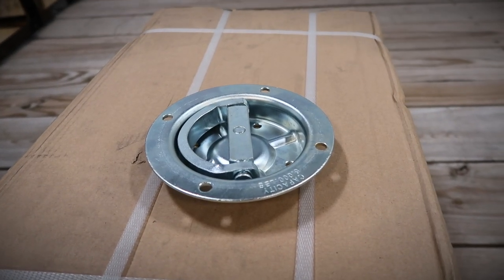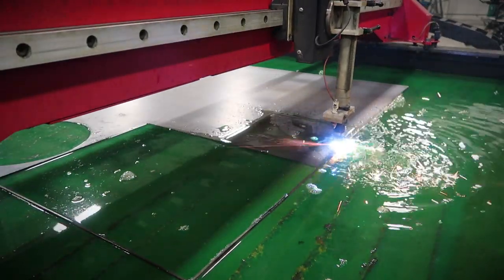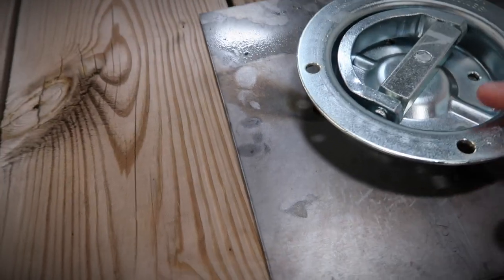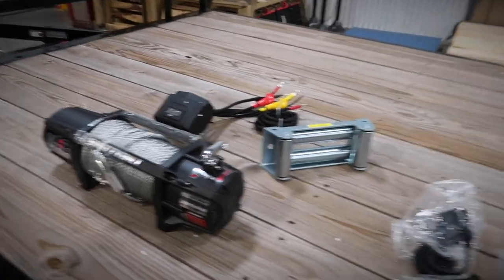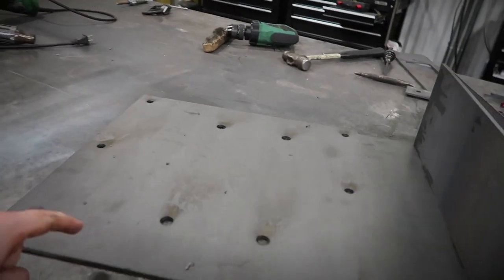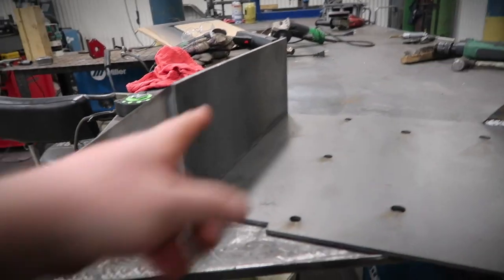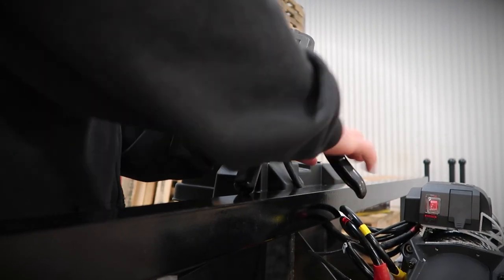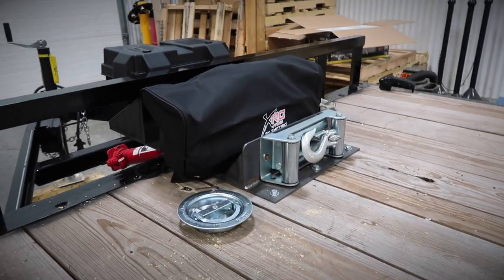7x18 Tilt Car Trailer Winch and D Ring Installation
This video shows the installation of a Smittybilt Gen2 X20 12 Winch along with recessed D rings on a 7x18 tilt trailer. The winch is wireless and has a max capacity of 12000 pounds.